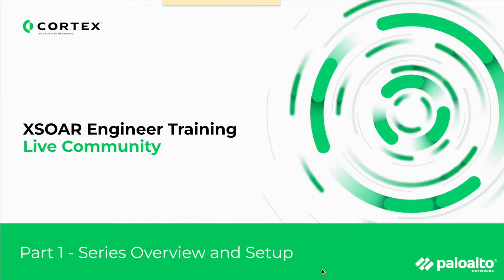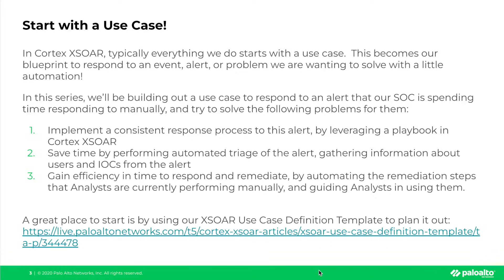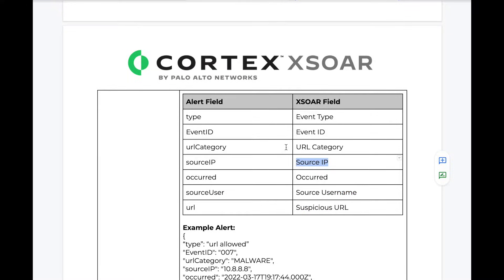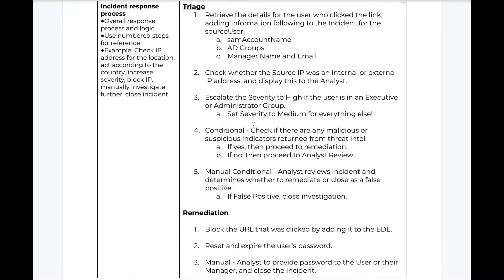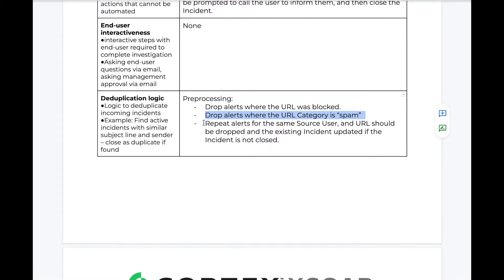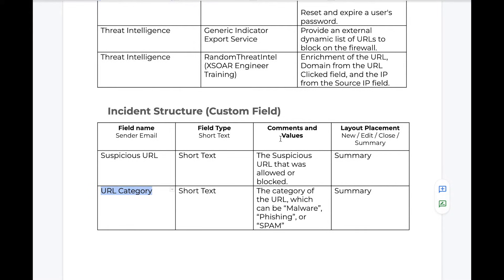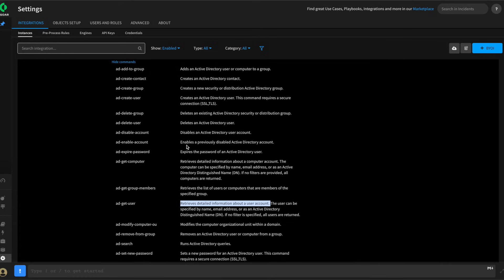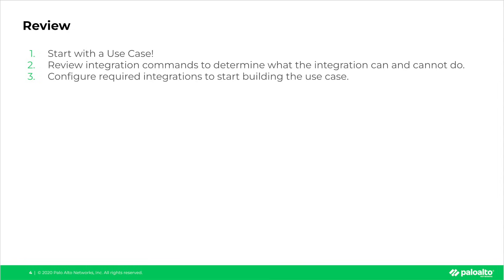XSOAR Engineer Training - Part 1: Overview & Setup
This series is for those wanting to build upon, customize, or create new content within Cortex XSOAR.
We’ll focus our efforts around the development of a use case to respond to an alert that is consuming the time of our fictional SOC.

This video covers defining our use case, and the initial setup involved in preparing XSOAR for development!

Created by: Mike Beauchamp